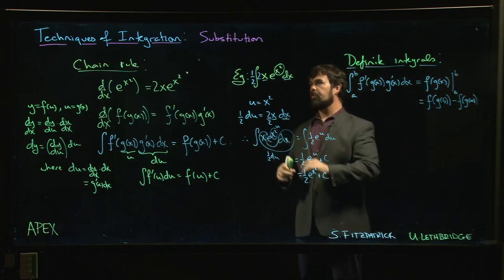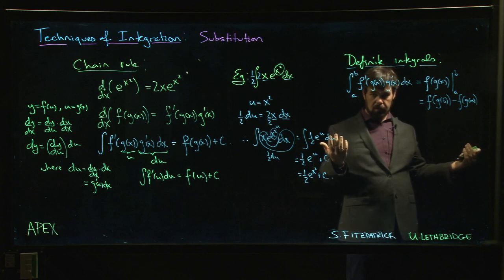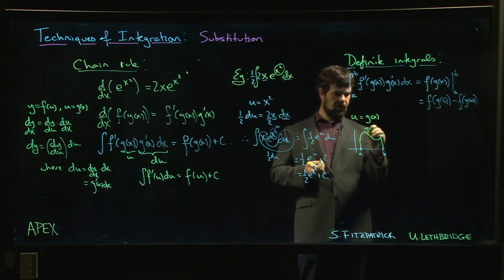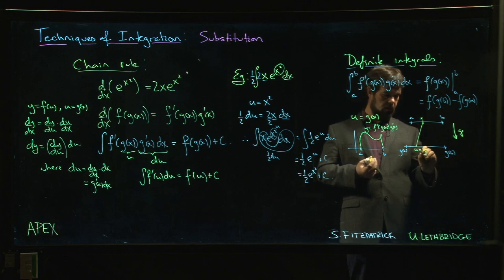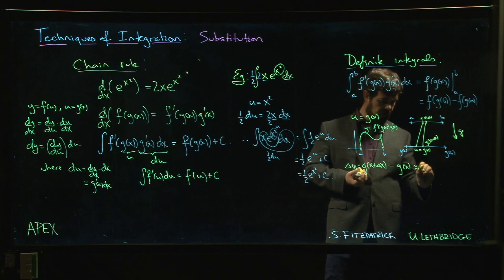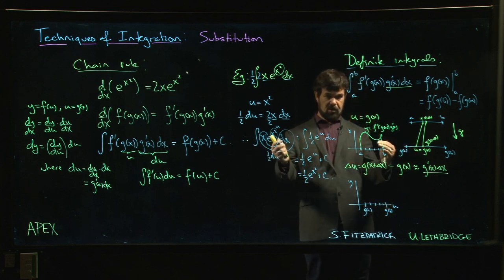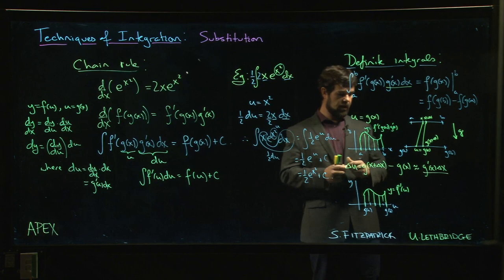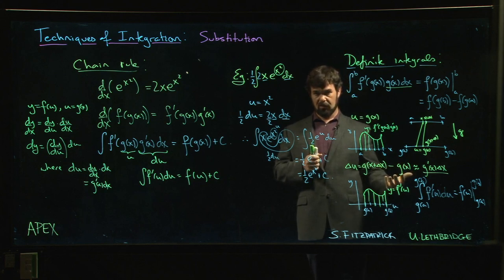Techniques of Integration: Substitution - 02. Definite integrals